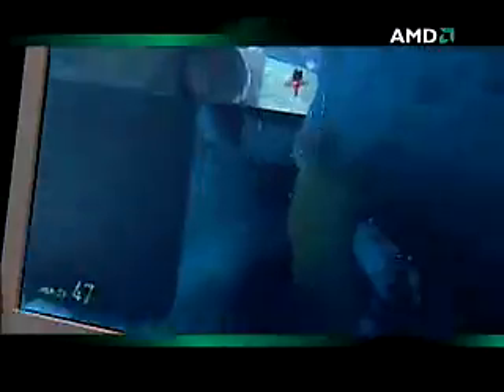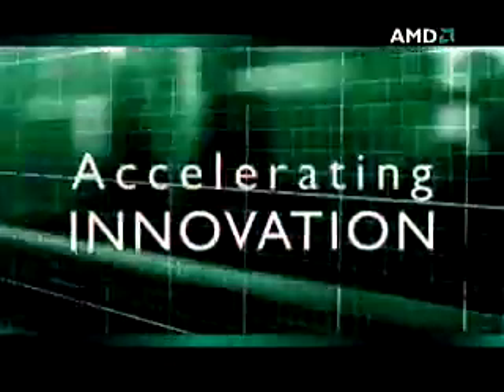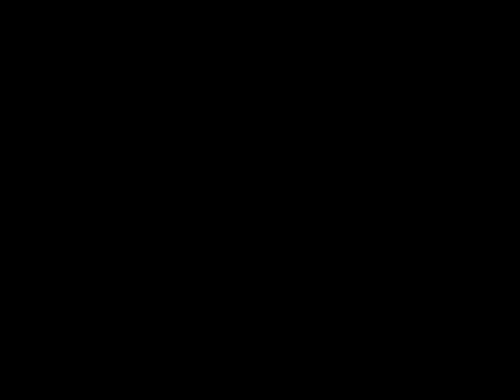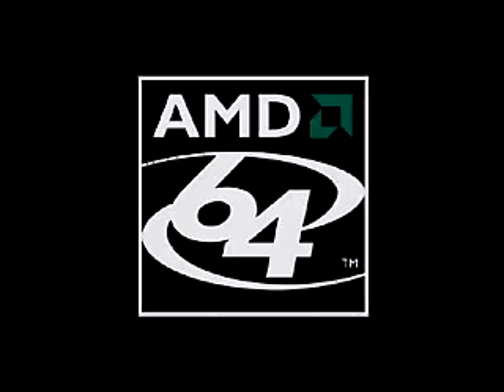AMD64 Technology Meets the Windows x64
The title says everything.